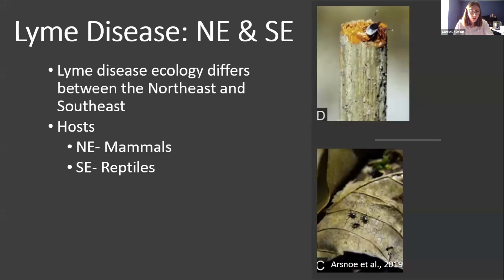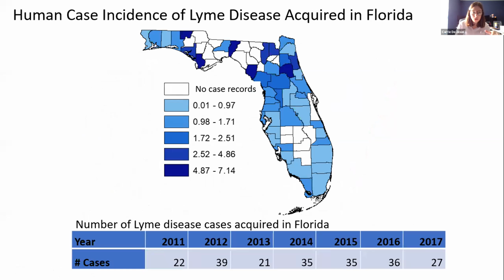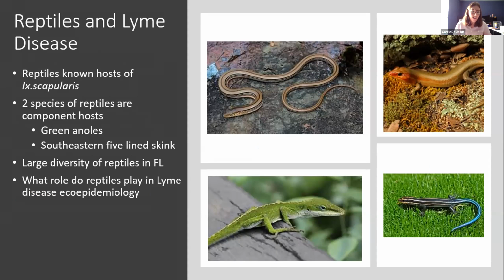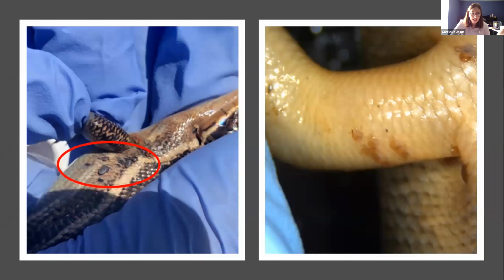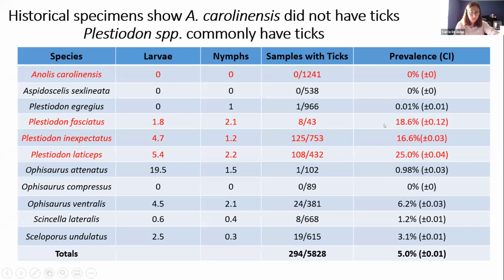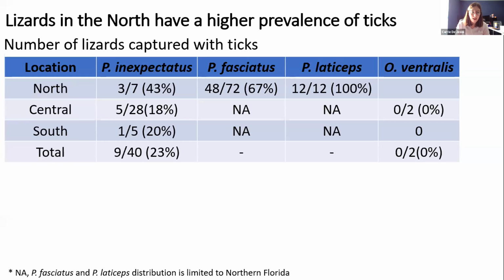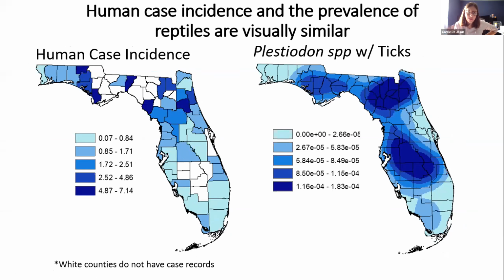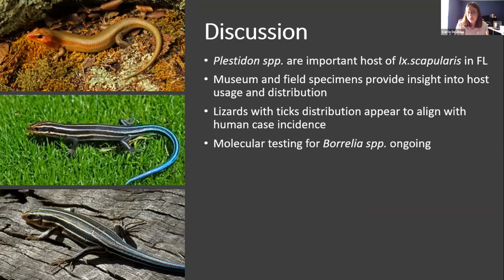Carrie De Jesus: "Reptile hosts of Ixodes scapularis: What role do reptiles in the epidemiology..."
Research seminar: "Reptile hosts of Ixodes scapularis: What role do reptiles play in the epidemiology of Lyme disease in the southeastern US?" Presented by Carrie De Jesus

Live-streamed on 12/10/2020